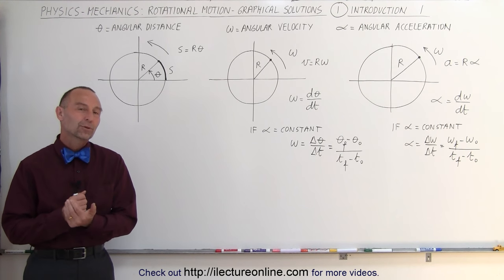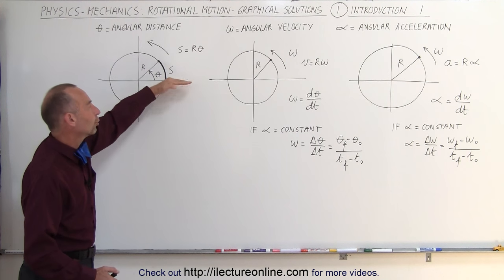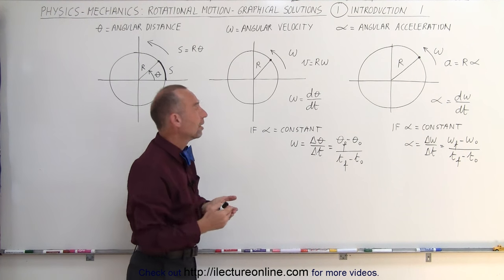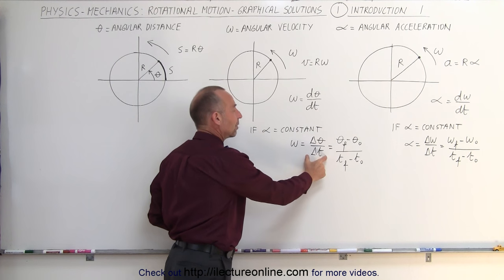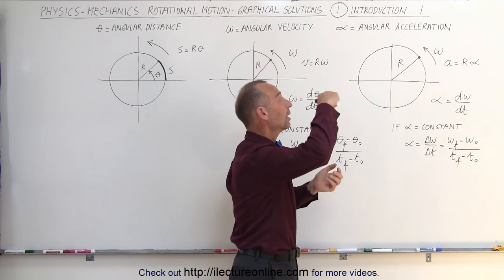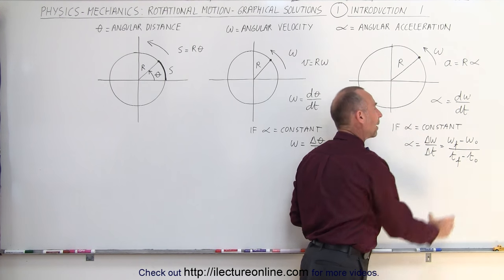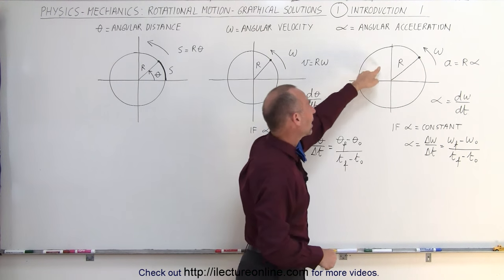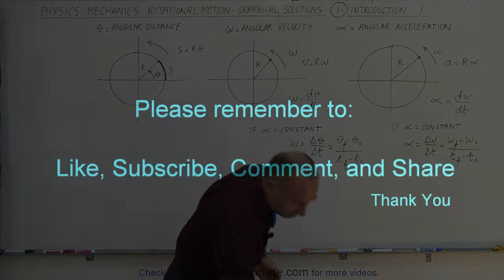Physics 11.5 Rotational Motion - Graphical Solution (1 of 9) Introduction 1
In this video I will introduce and explain angular distance, angular velocity, and angular acceleration and their associated equations.